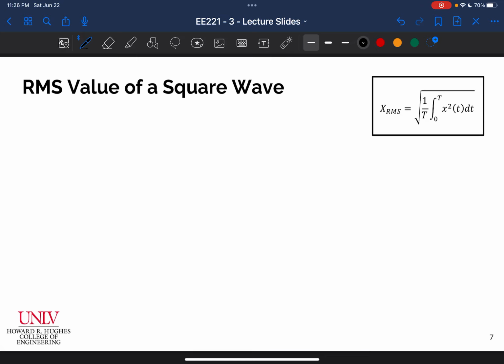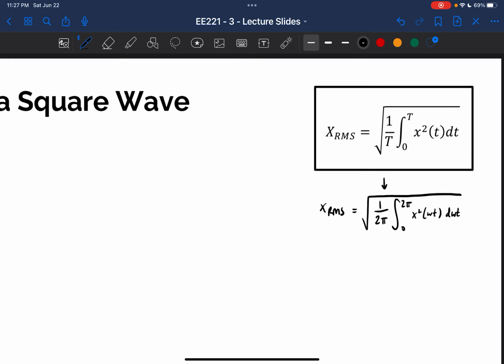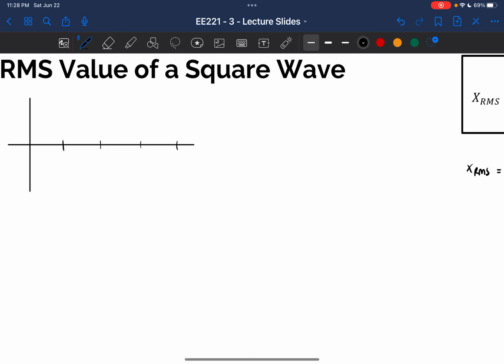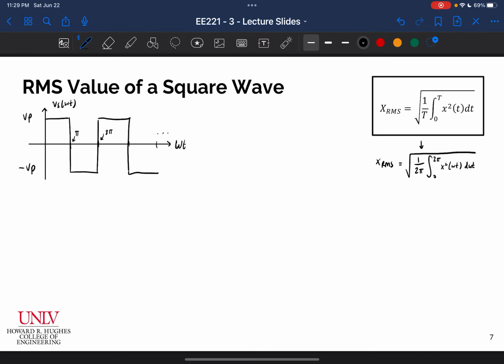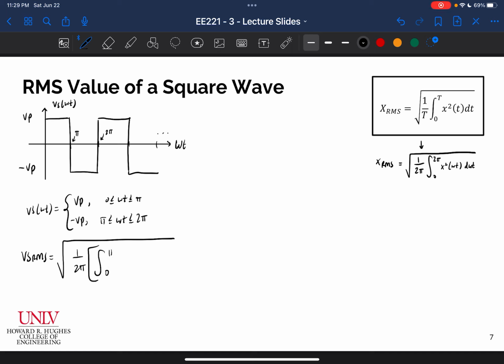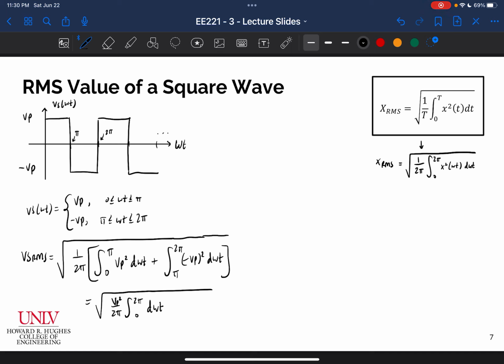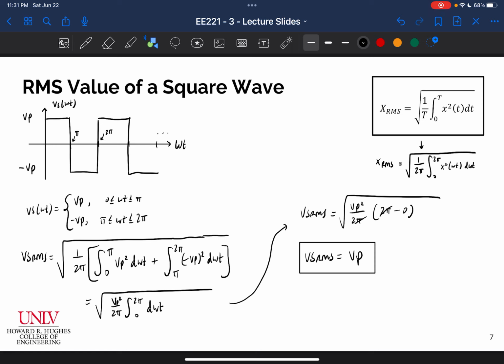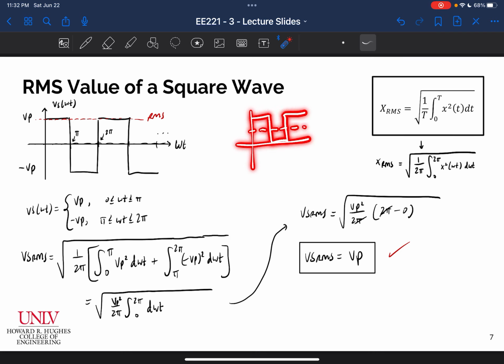3.5 - RMS Value of a Square Wave (DC = 0)